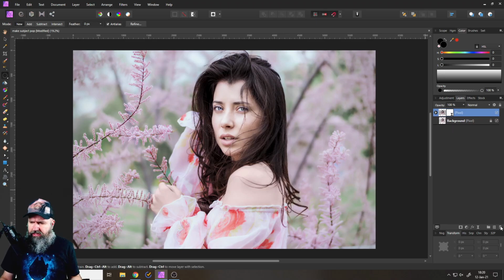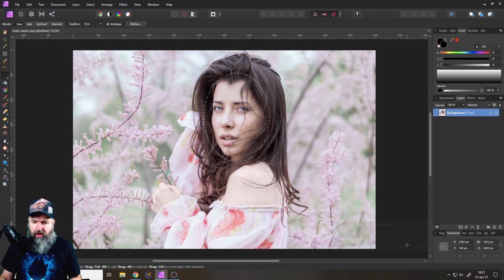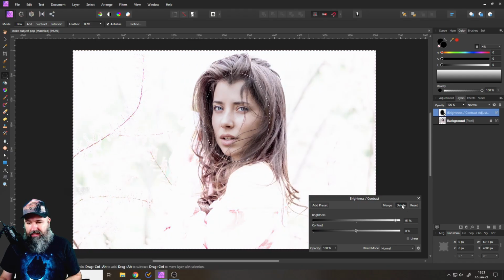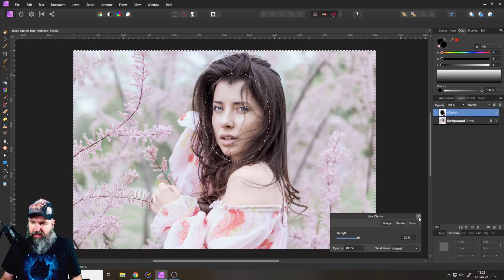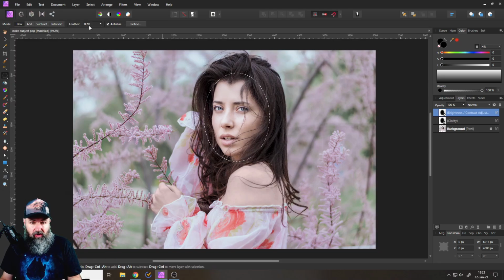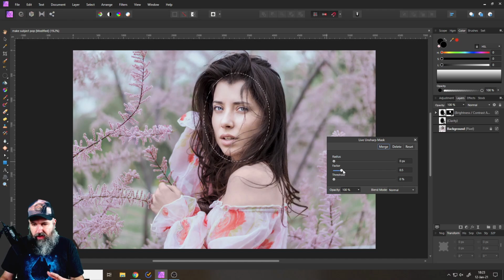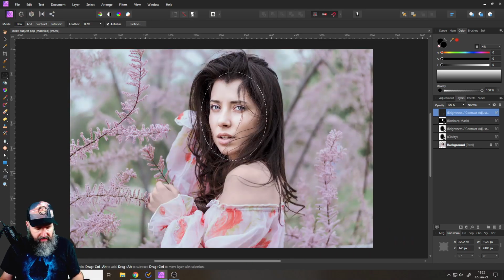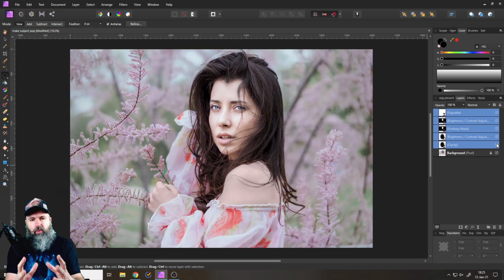Make anything POP - Affinity Photo Tutorial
AD How to make anything pop in a photo - Affinity Photo Tutorial

How to improve any photo in Affinity Photo in seconds. These simple steps will improve any photo. Tutorial for Affinity Photo Windows and iPad